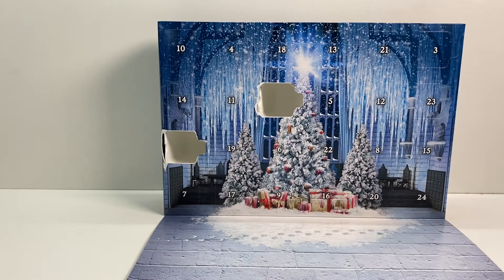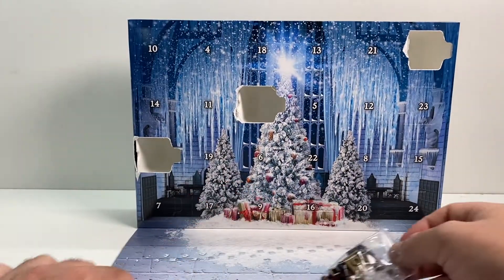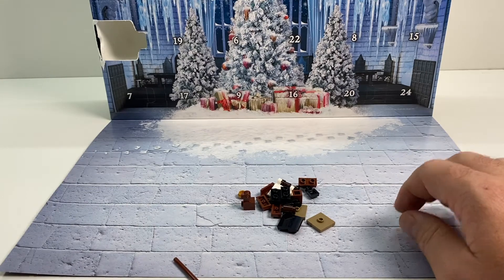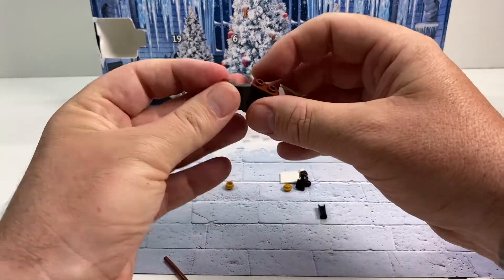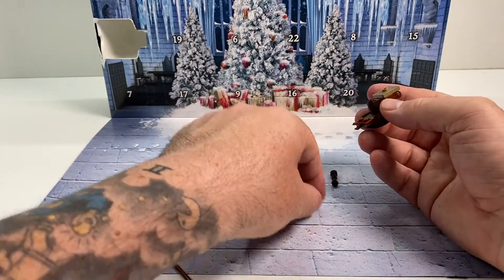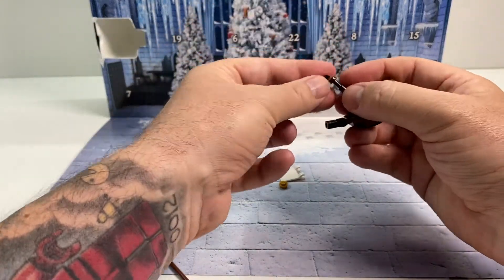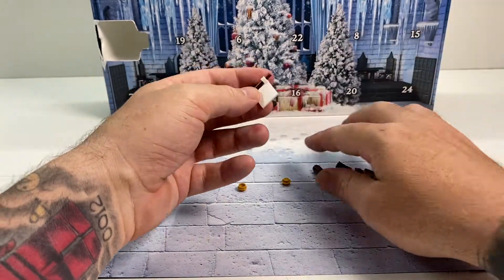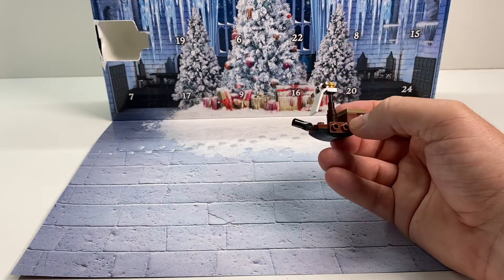Let's Build LEGO Harry Potter Advent Calendar 2020 Day 3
I thought it might be fun to show you the builds in the new LEGO Harry Potter Advent Calendar for 2020. I'm not going to put spoilers on the thumbnails so have a peek and enjoy the show.